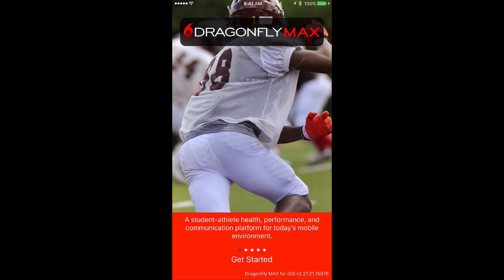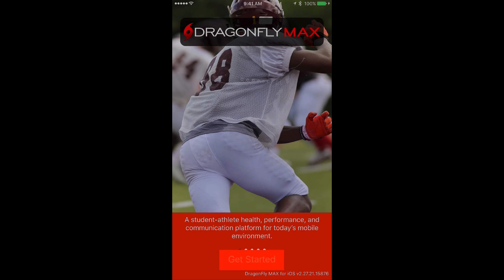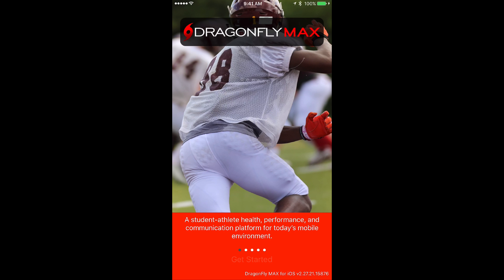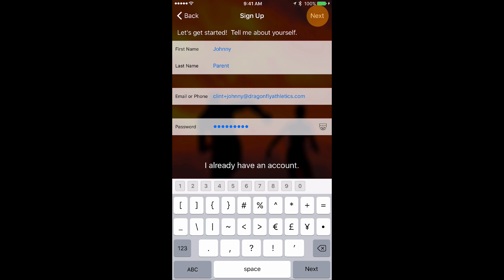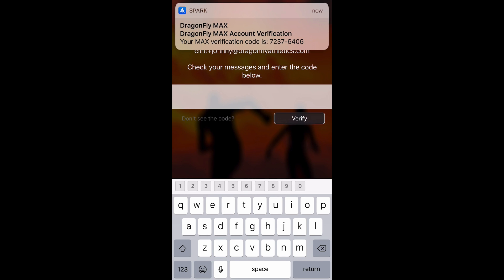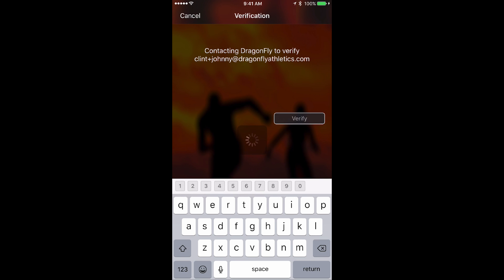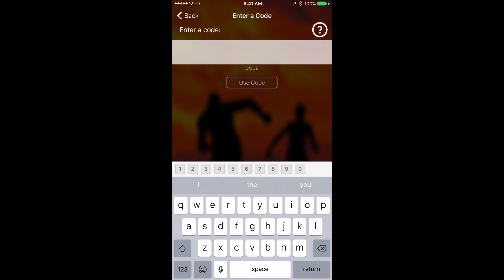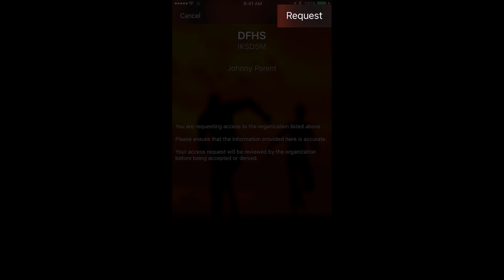Create An Account on the DragonFly MAX Mobile App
The easiest way to get started using DragonFly MAX is to download the MAX Mobile App and create an account.  Follow these steps to get your account setup and ready for use.